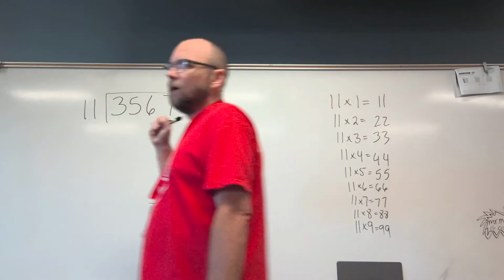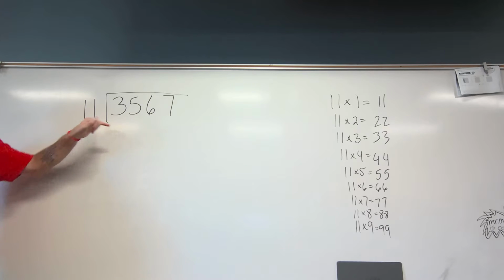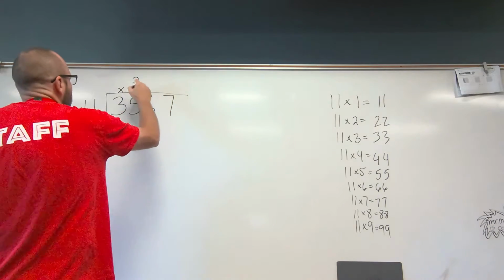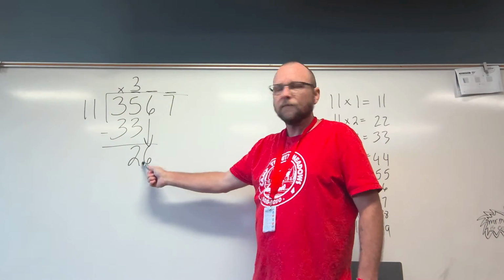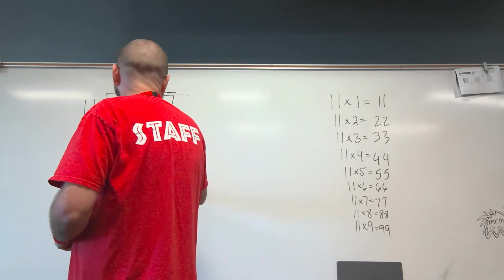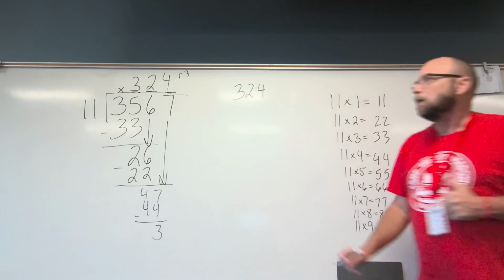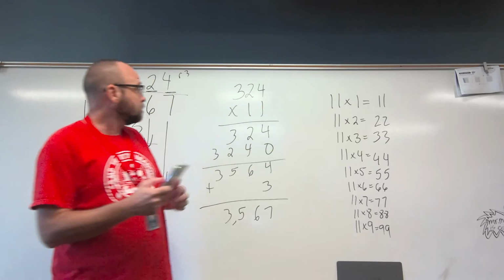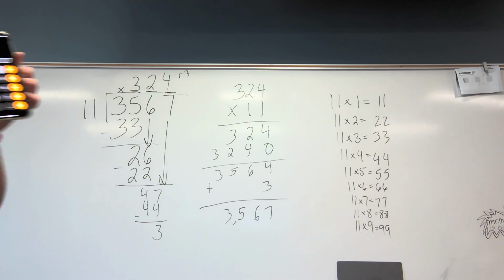2021 10 06 Division with two digit divisors class one